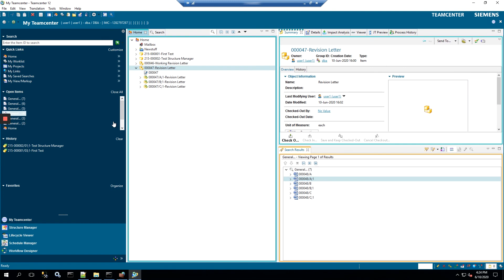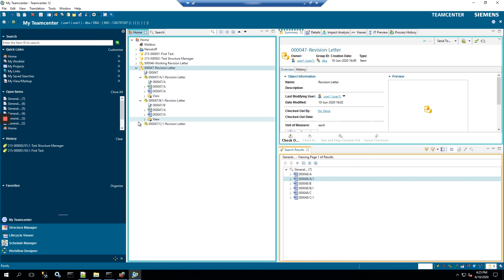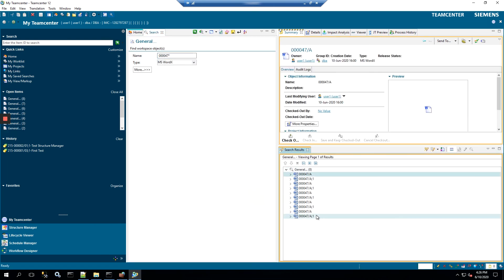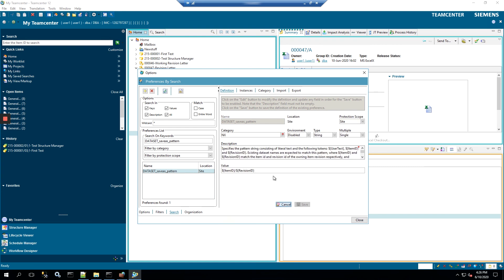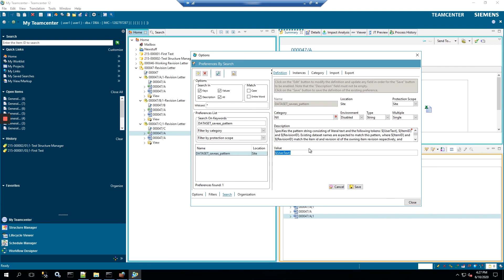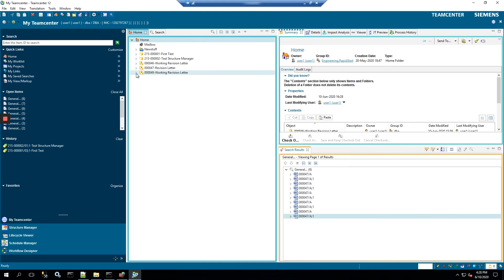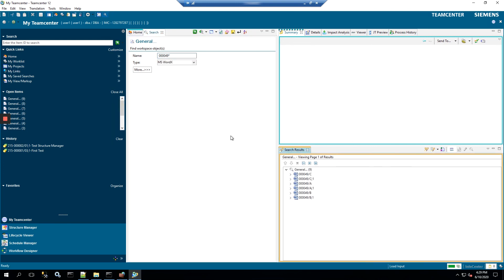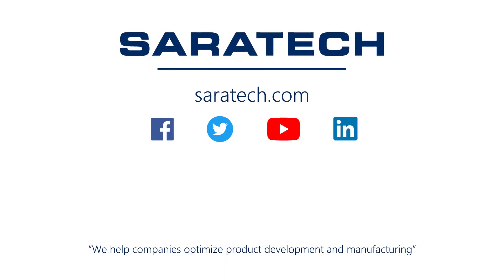Teamcenter: Revision Counter on Datasets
This video shows you how to turn off an “out of the box” feature to customize a dataset’s revision counter. This will keep the item revision and dataset’s Revision ID the same. Useful for identifying what revision a dataset is, at a glance. The biggest change from this will be a display name on the dataset, it won’t affect any of the properties or attributes on it, and is a reversible process.